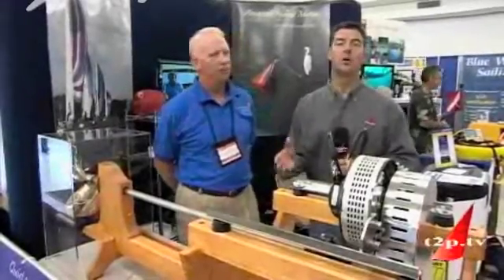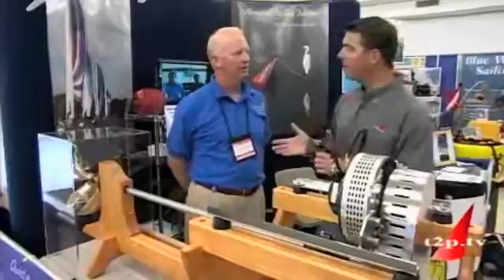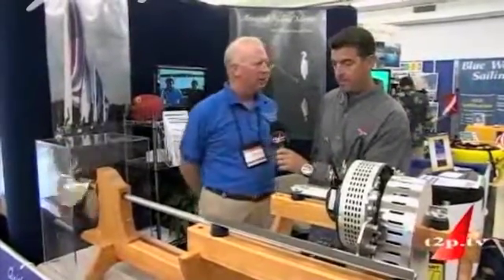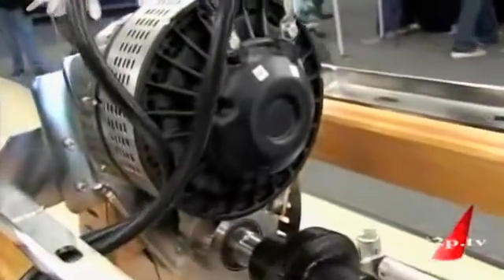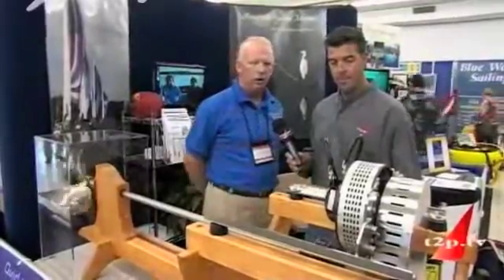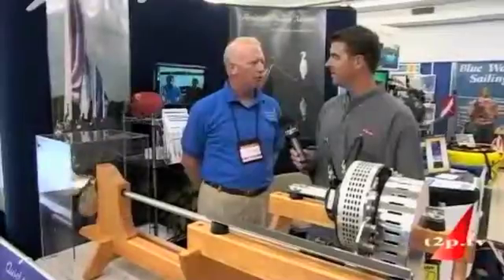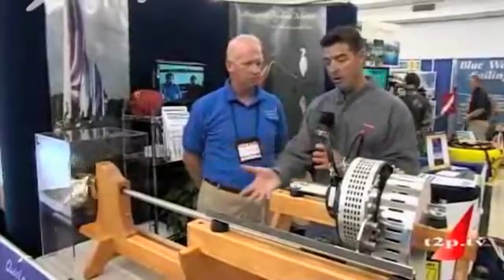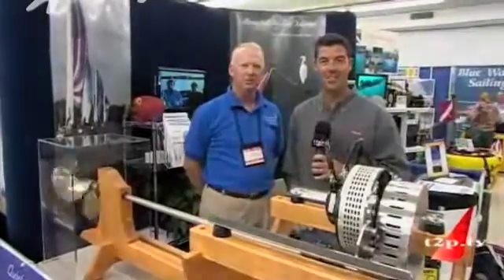Annapolis Hybrid Marine at US Sailboat Show 2010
Annapolis Hybrid Marine displayed the Thoosa electric propulsion system at the 2010 US Sailboat Show.  AHM is the exclusive U.S. Distributor for Thoosa systems built by ASMO Marine in Denmark.
Video by T2Productions